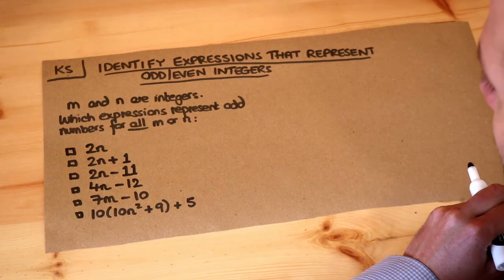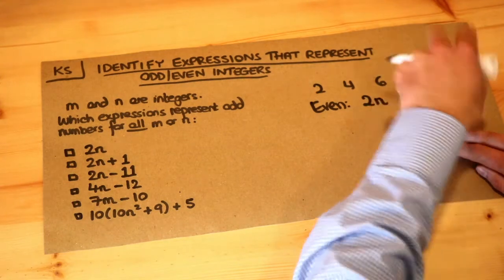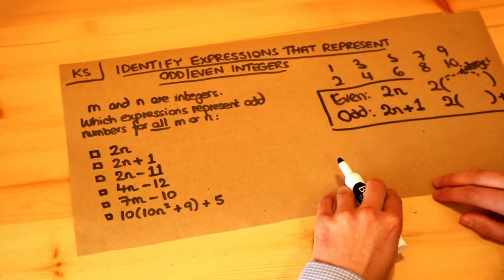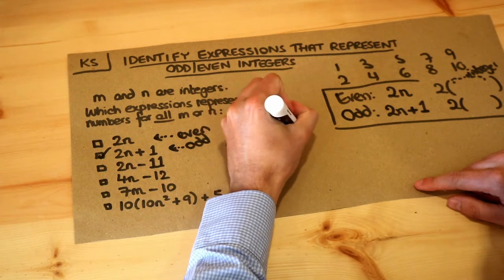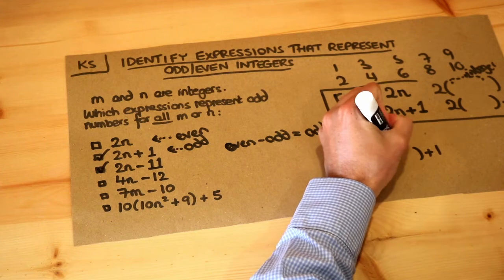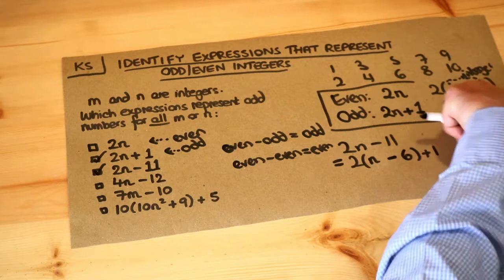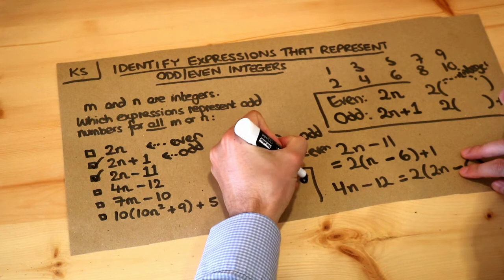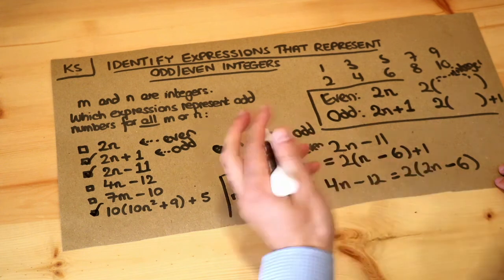Key Skill - Identify expressions that represent odd/even integers.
"Identify expressions that represent odd/even integers."